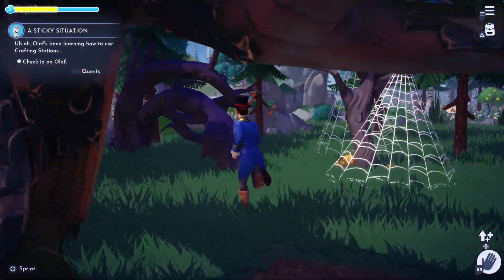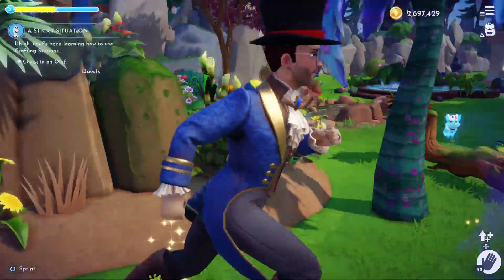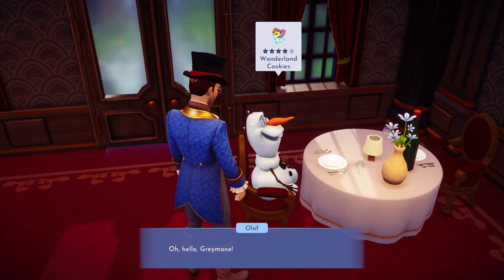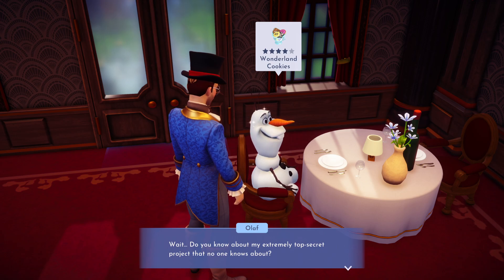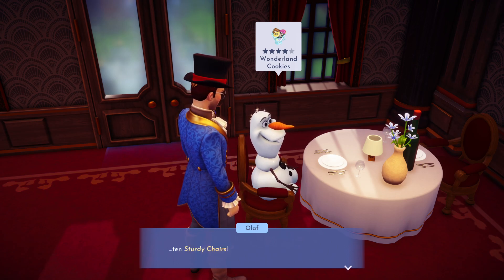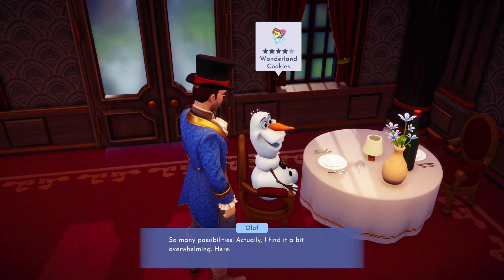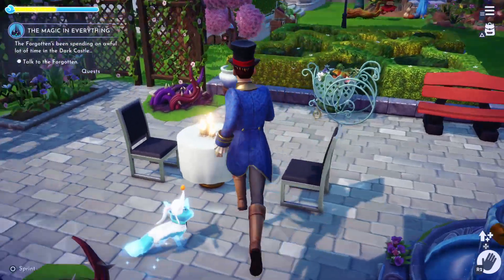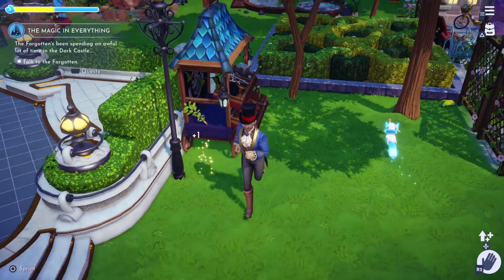Disney Dreamlight Valley: A STICKY SITUATION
In this video: QUICK Olaf quest!

By doing YOUR part, you help SAVE the lives of innocent animals locked away in high-kill animal shelters.

The animals at the "shelters" below, AKA kill pits, need rescuing on a daily basis. These shelters are the most notoriously cruel and badly run places in the USA. Please contact to adopt or rescue:

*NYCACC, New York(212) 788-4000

*CACC
2741 S Western Ave, Chicago, IL 60608